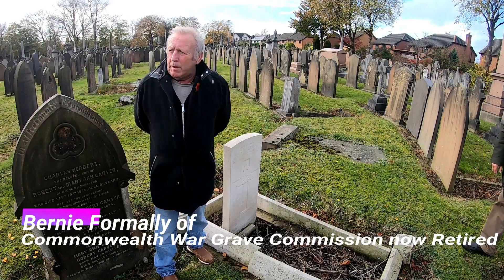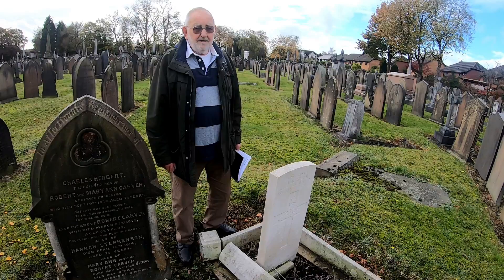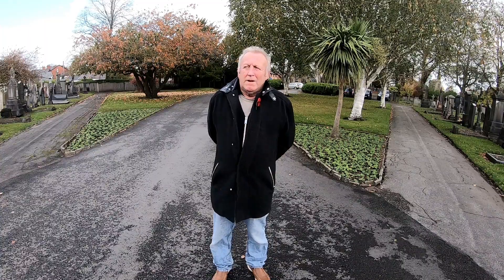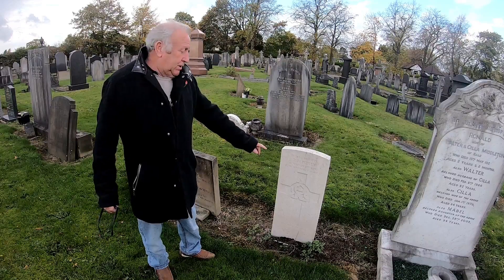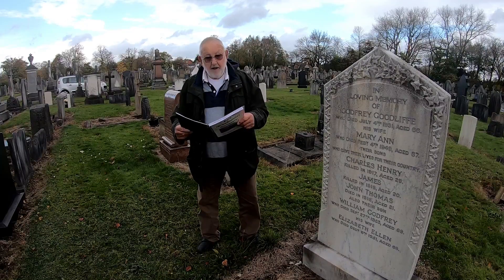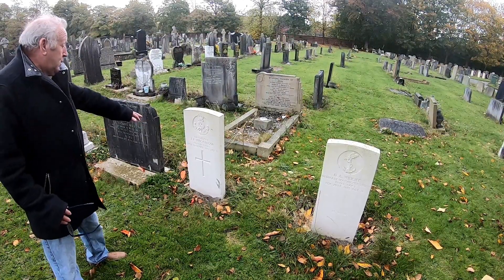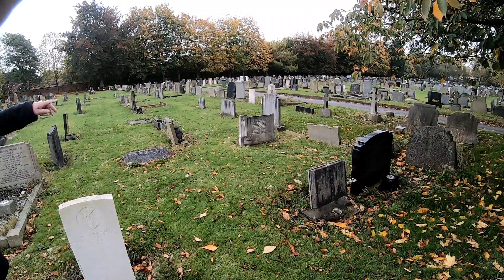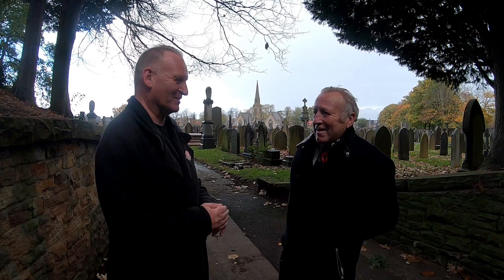Brooklands and Sale Cemetery War Graves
A look into the war graves at Sale an Brooklands Cemetery featuring our local historian George Cogswell and retired Commonwealth War Graves Commission officer Bernie. Although rain stopped us going into some of the stories, we intend to return to honour their memories in a later video. George conducts tours of the cemetery and has a wealth of knowledge about its occupants and I will leave a link to contact him direct if this is of interest ideal for school education purposes.